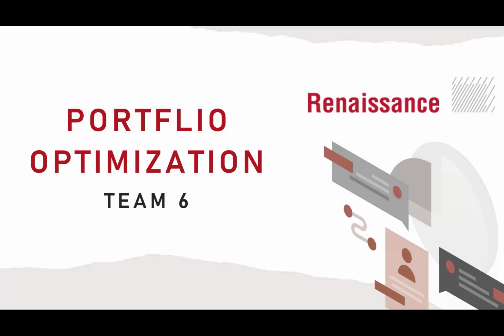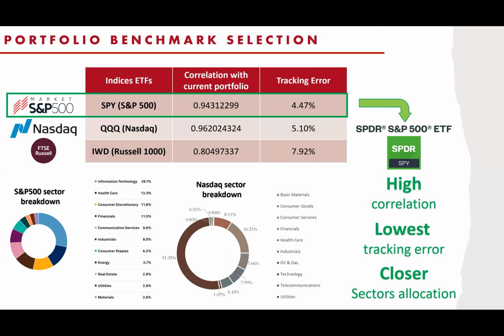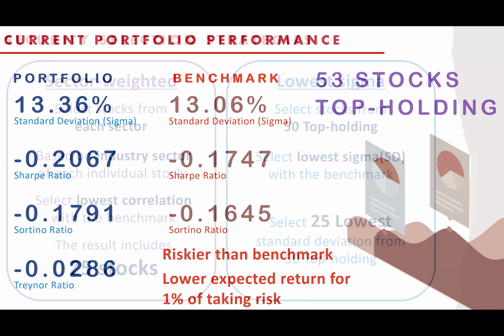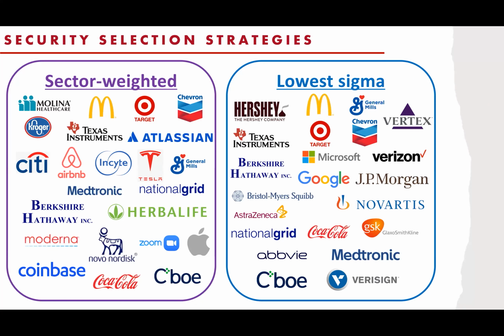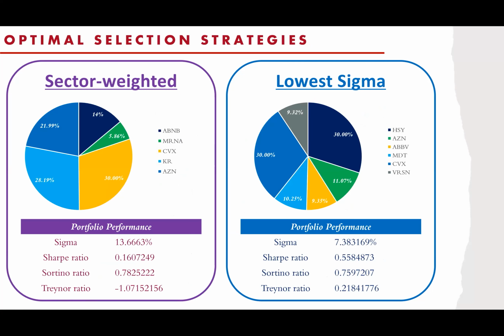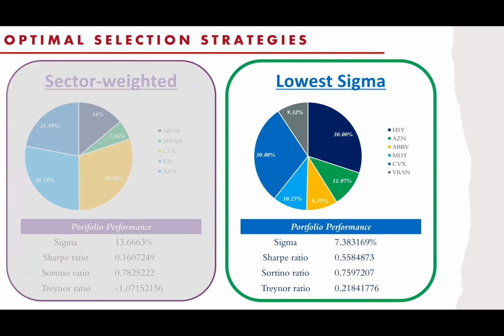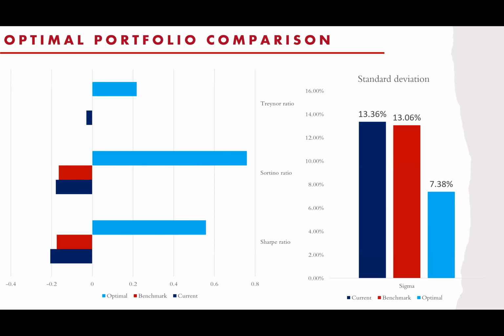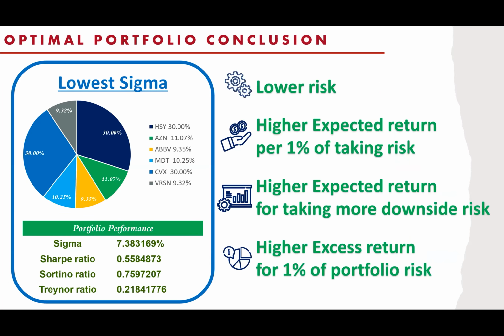Team project MFIN 2 Team 6